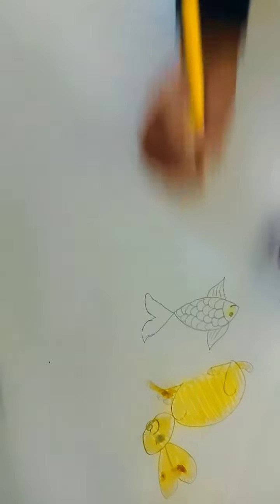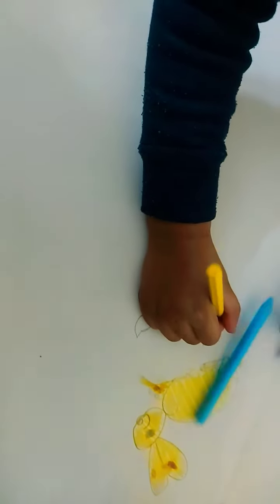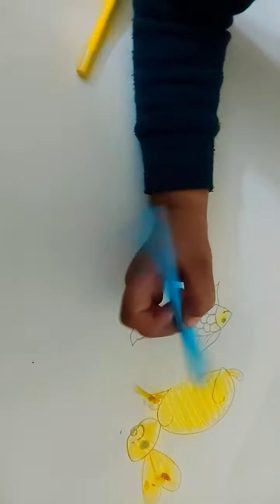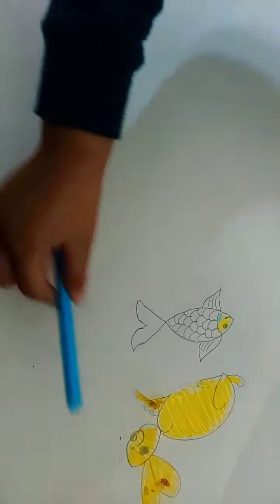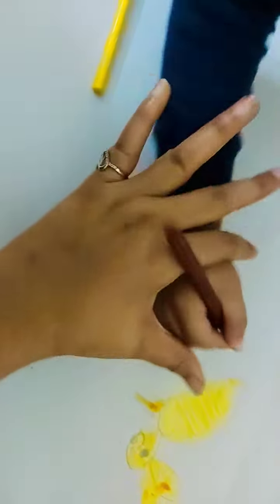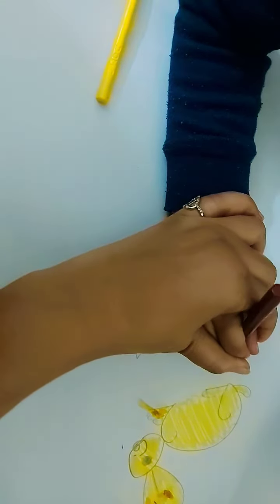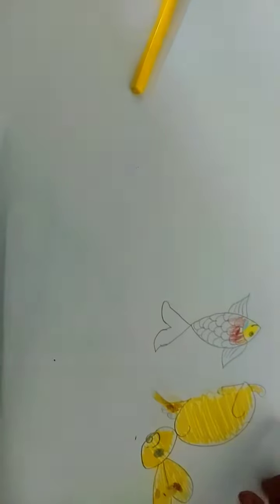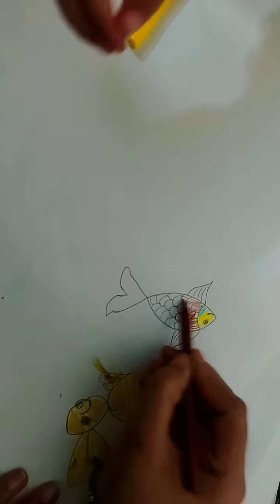chiku is making drawing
kids chiku show " is the top rated kids you tube channel starring chiku as they constantly engage in fun and crazy adventures .each episode is created with creative mix of performance song dance, comedy ,cute ,
cute baby , baby song,
diana and roma cartoon
diana and roma dian and roma
diana and roma new episode
indian diana dance
diana y roma .
diana roma and go
bachpan ki video
bachpan ke cartoontiktok ,
medy